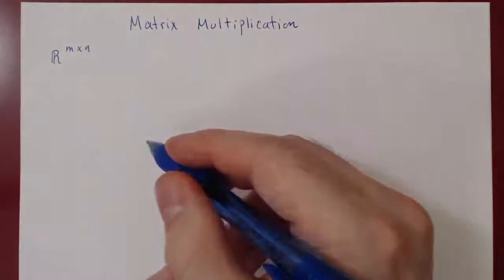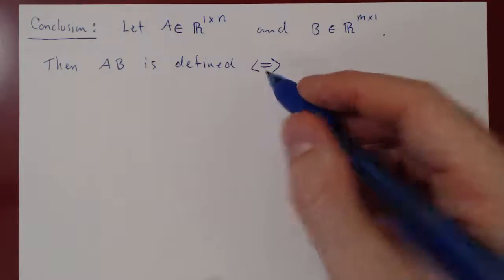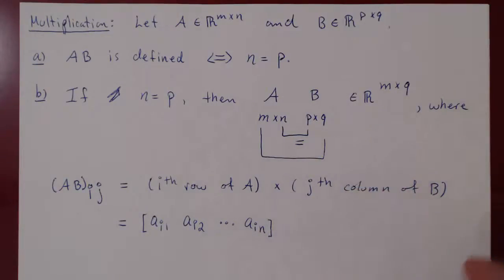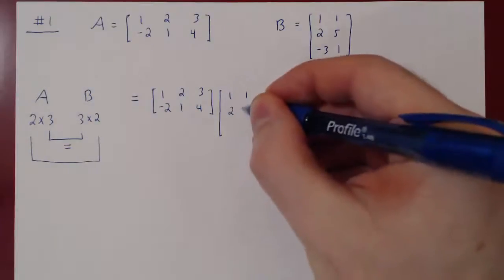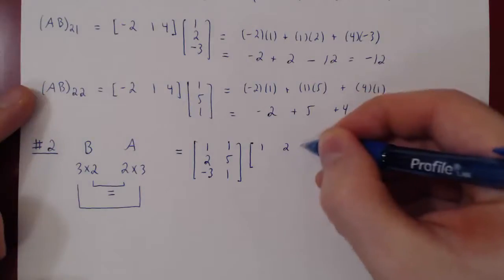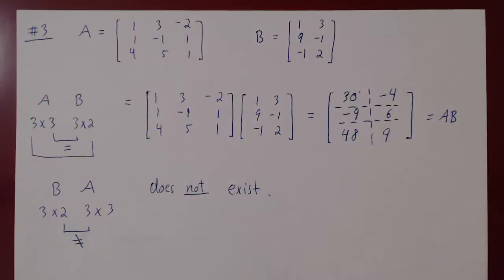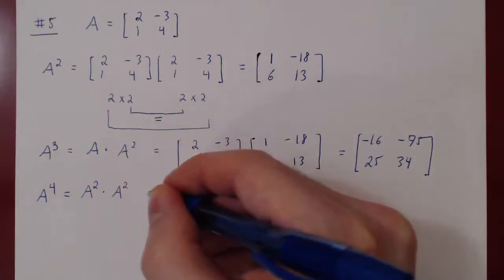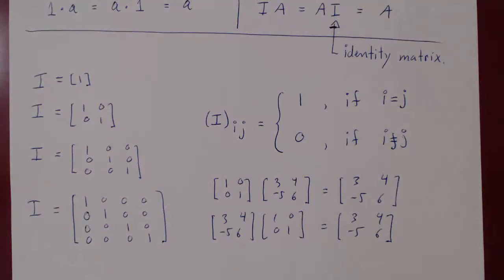Matrix Multiplication - Introduction